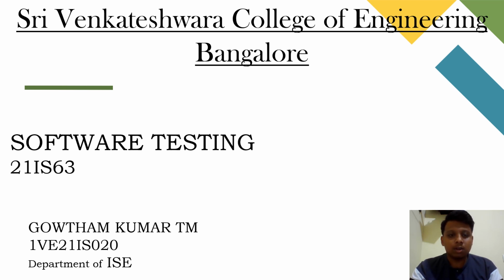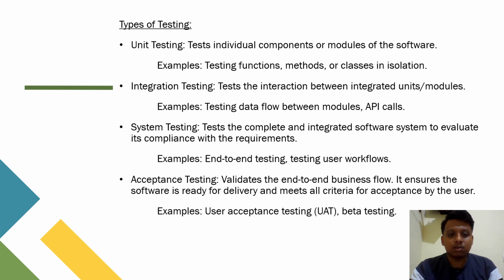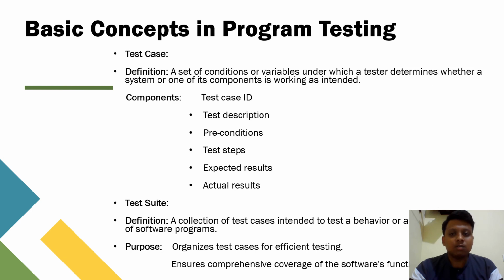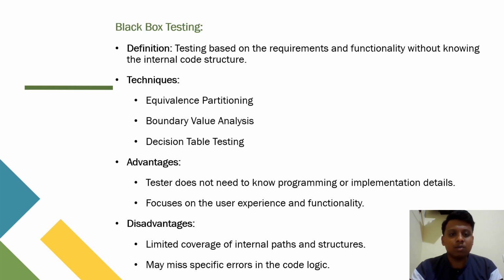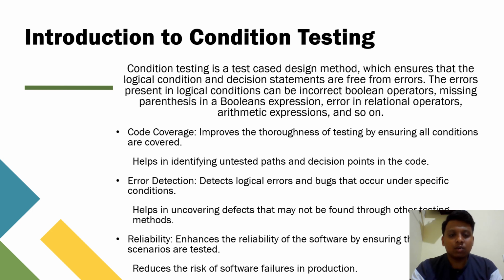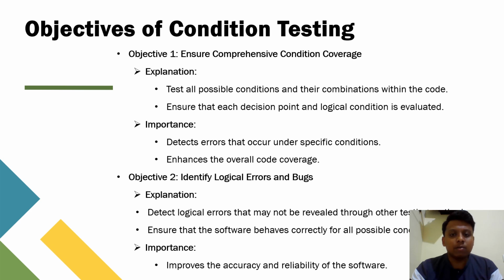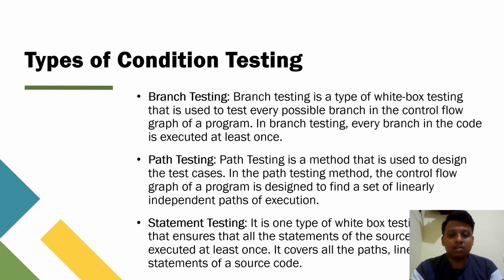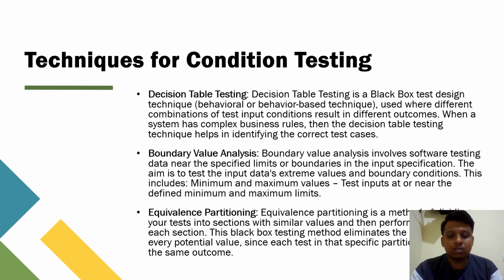Program Testing Condition Testing